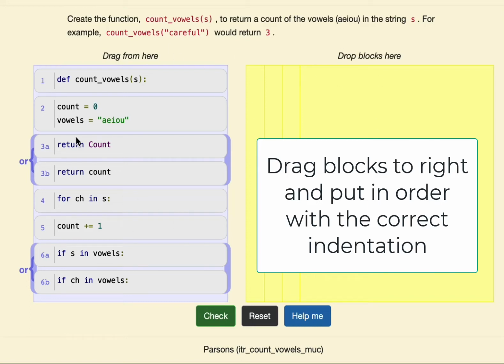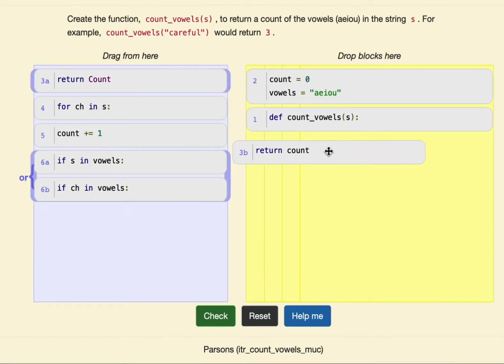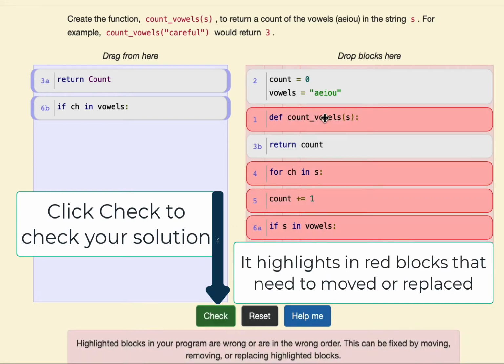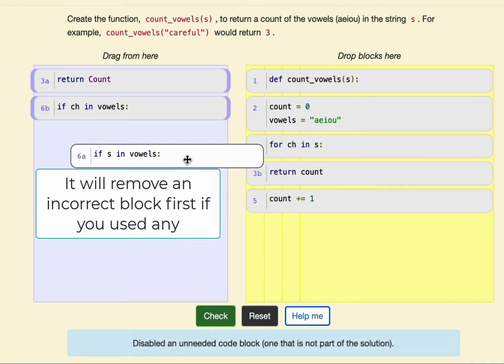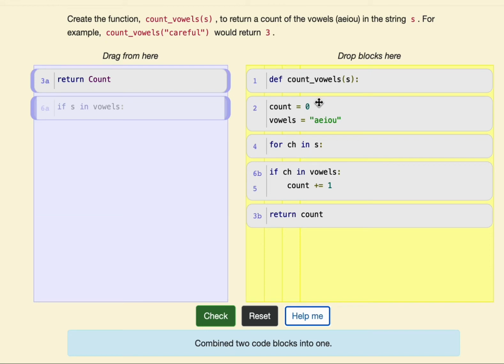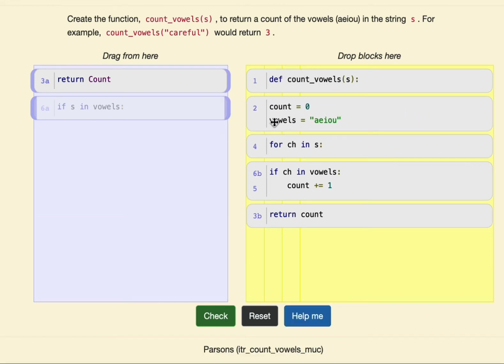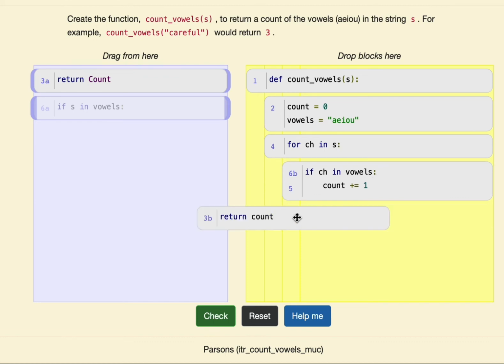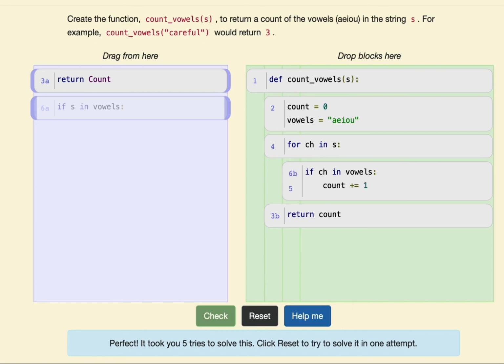ParsonsHelp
Shows how to use the adaptation to solve a mixed-up code (Parsons) problem